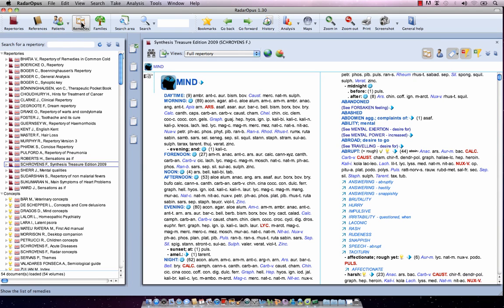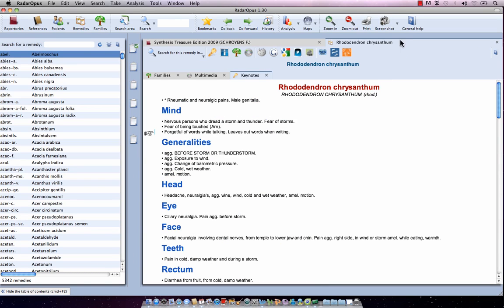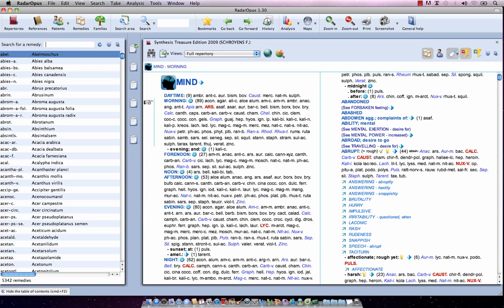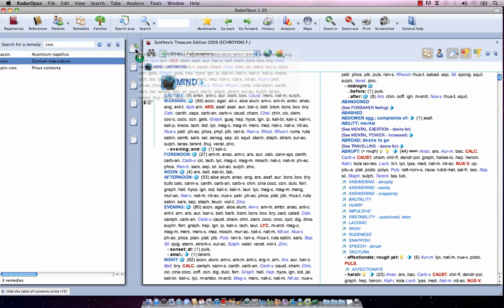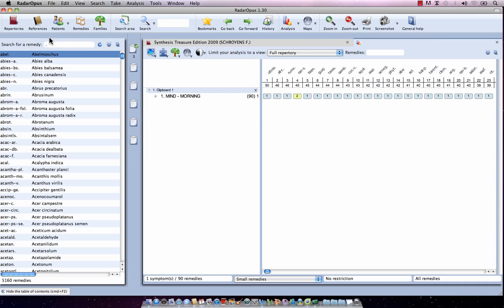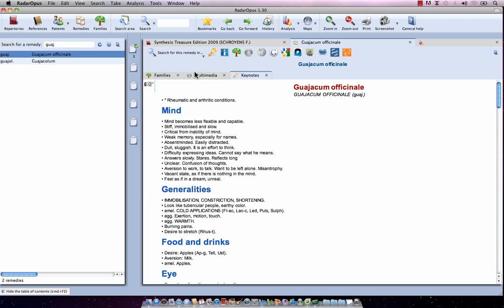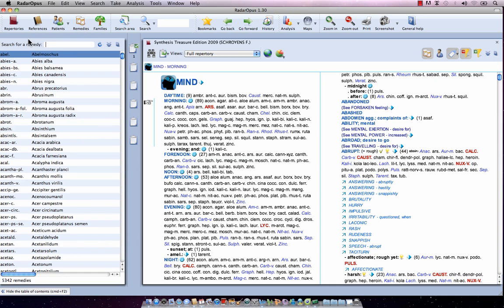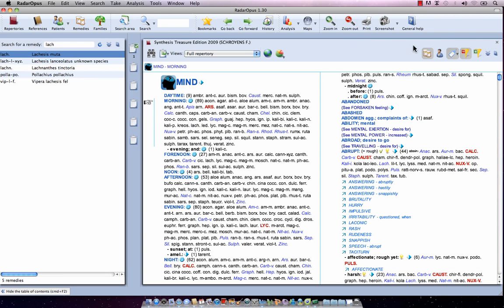RadarOpus in minutes: The TOC of Remedies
A short explanation how to use the Table Of Contents of the Remedies in RadarOpus